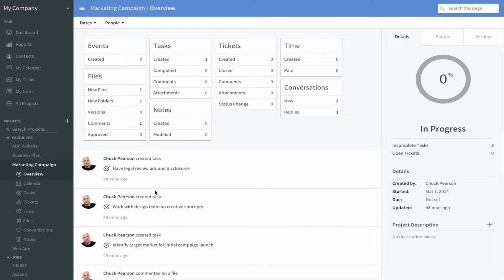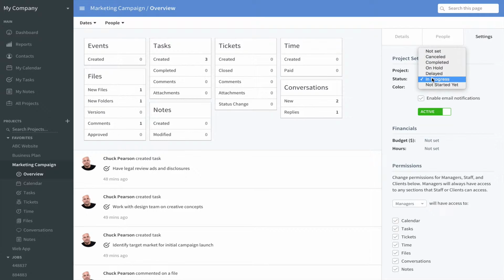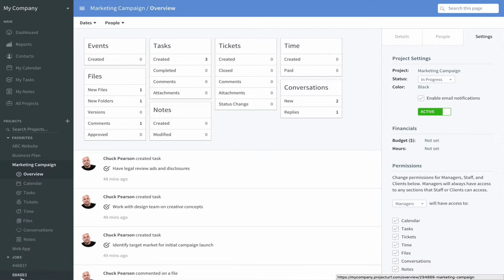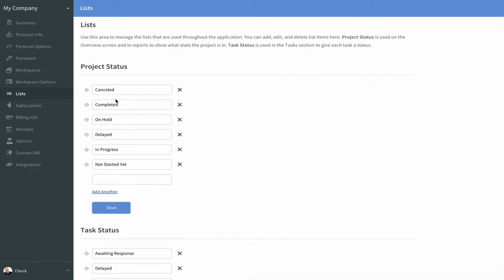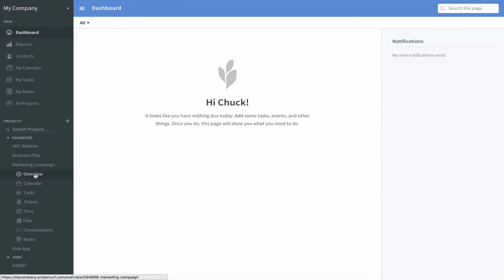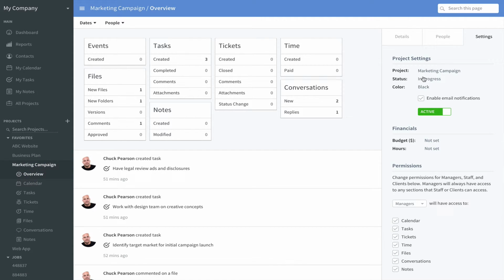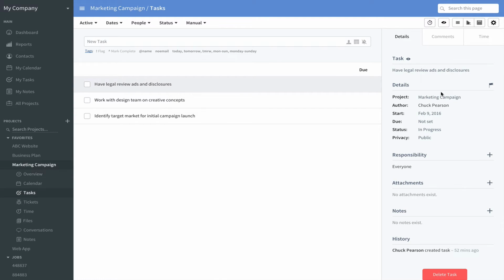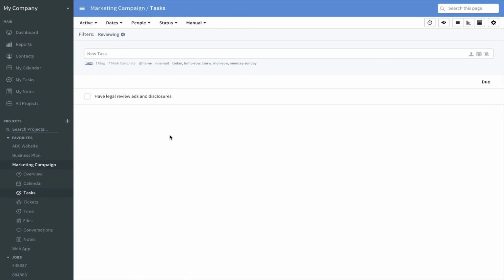Creating & Managing Lists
Use lists to create statuses for projects and tasks in Projecturf, and then filter using those statuses.